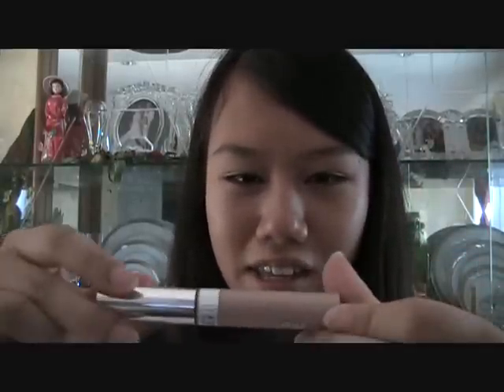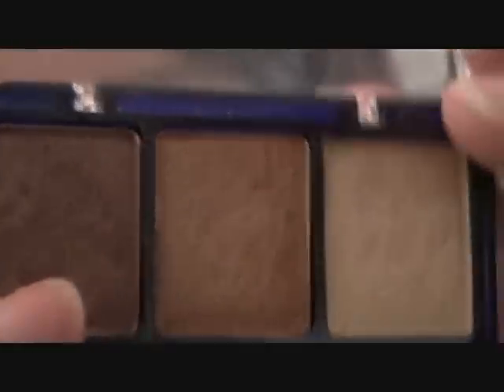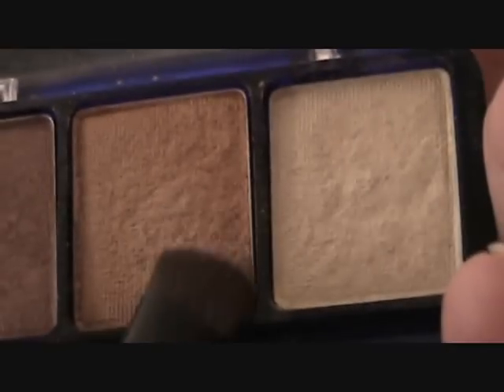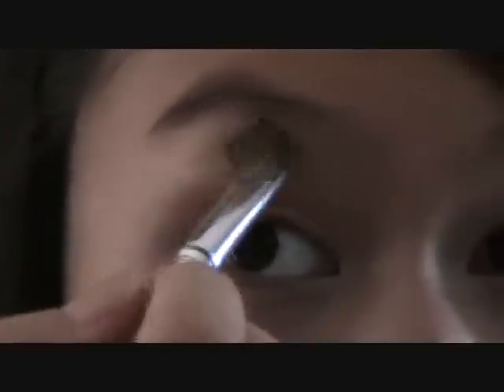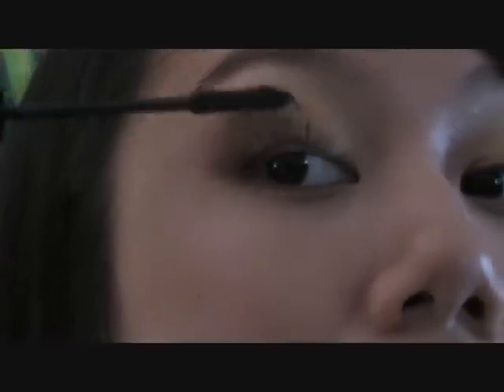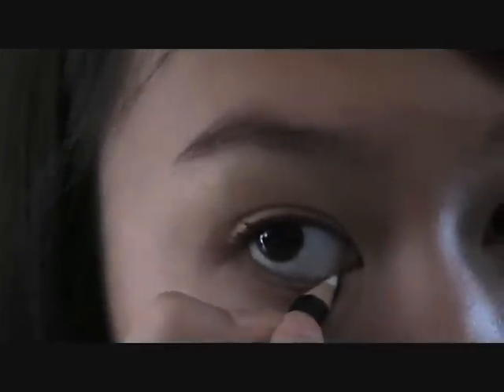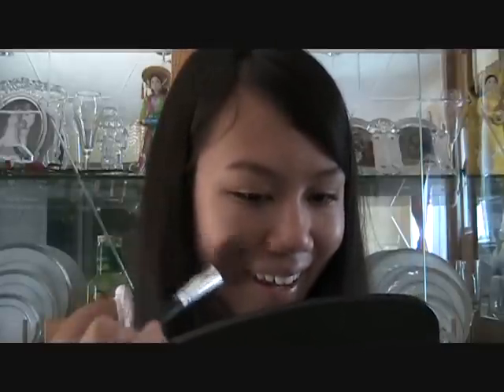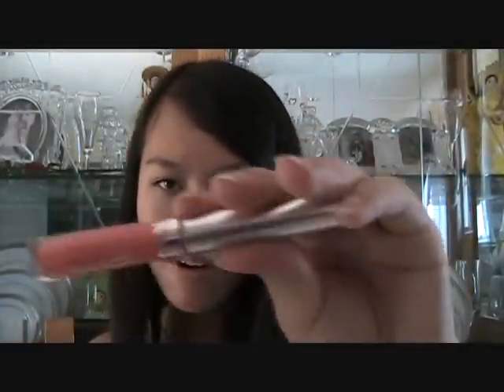Back To School Middle School Makeup (DrugStore)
This is a very simple, quick and easy natural middle school makeup look. If you are older you totally and should wear this look if you want to and i know i will. :)  This was request by luisaromerodiaz..

Products Used:
Cover Girl TruConceler Shade 2
Urban Decay Primer Potion
Covergirl Trio in Golden Sunset
Sally Hansen Lash curler
Maybelline Pulse Perfection
Nyx Eyeliner in White
Elf Bronzer/blush duo
Chapstick in Cherry
Covergirl lipgloss in 835

BTW, sorry for the crappy editing, I did this like right before I left for New York so I was rushed.

Others links!

Formspring me!